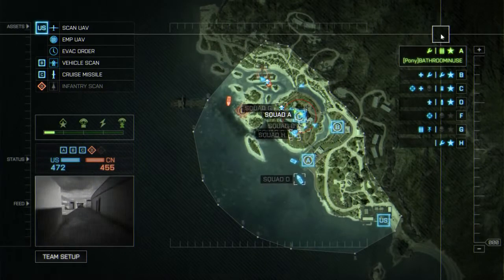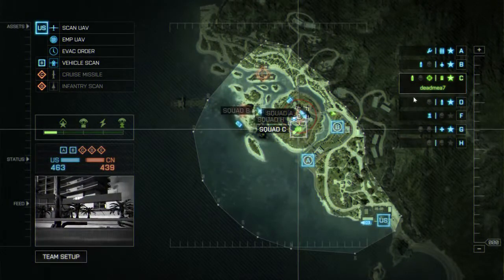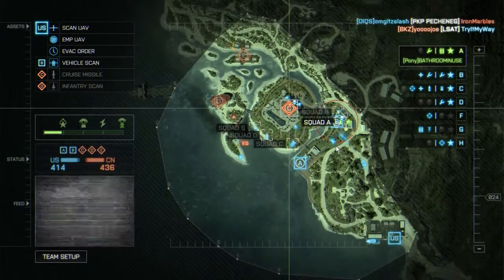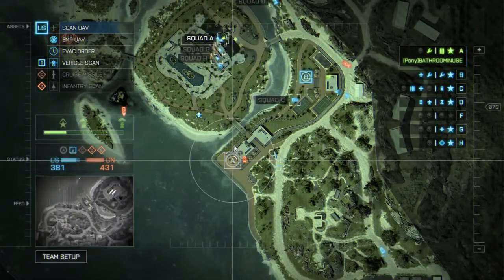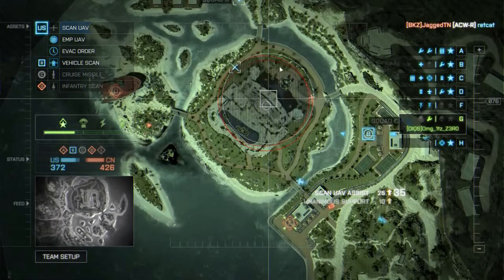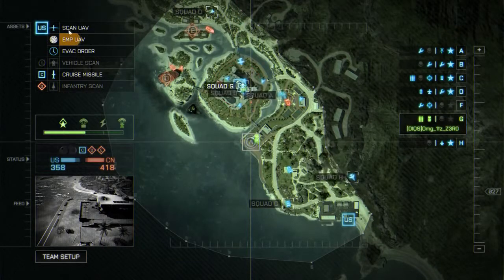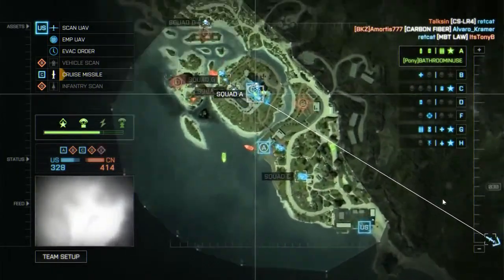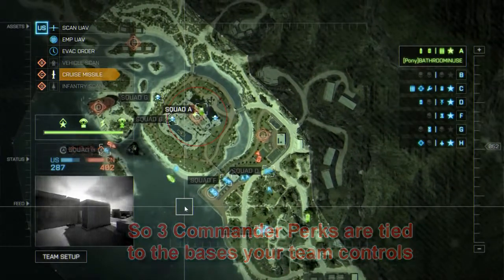Battlefield 4 Commander Mode Gameplay Guide/Tutorial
battlefield 3
battlefield 4
battlefield
battlefield 2
battlefield friends
battlefield 4 trailer
battlefield lyrics
jordin sparks
machinima
battlefield jordin sparks
jordin sparks battlefield
battlefield 3 multiplayer